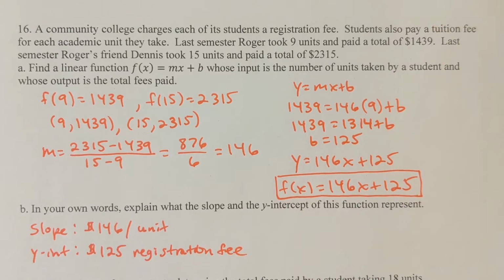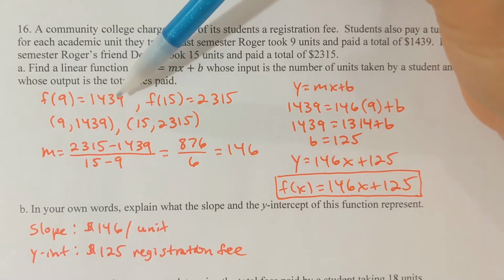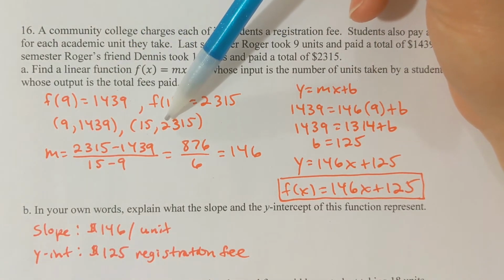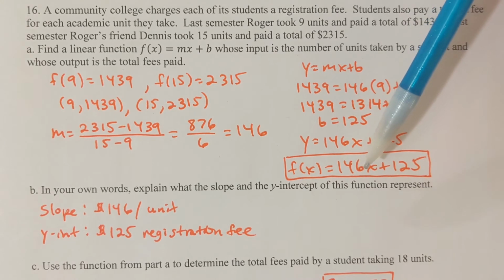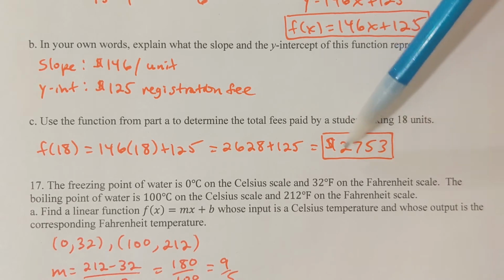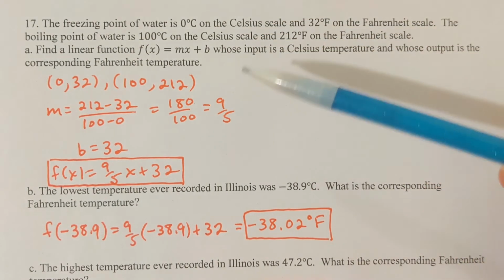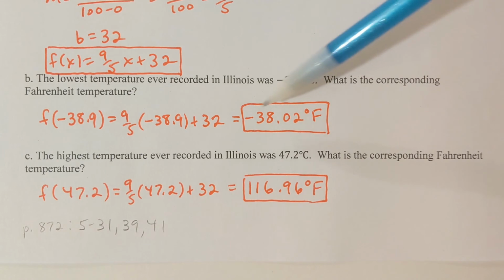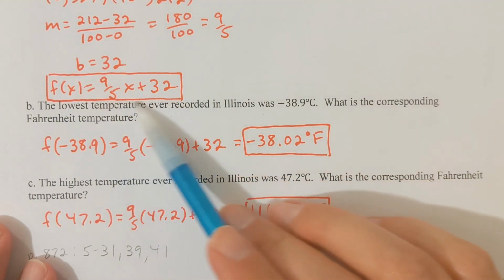Spielman 098 notes video #33